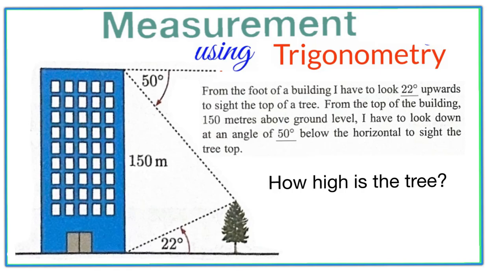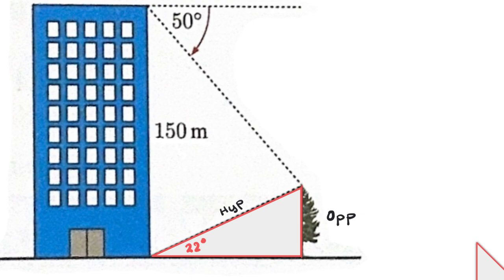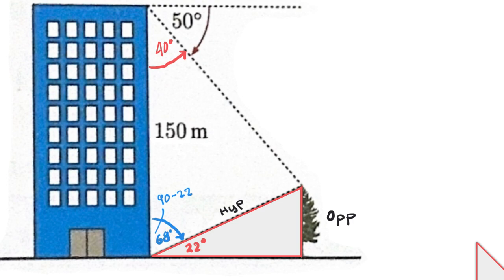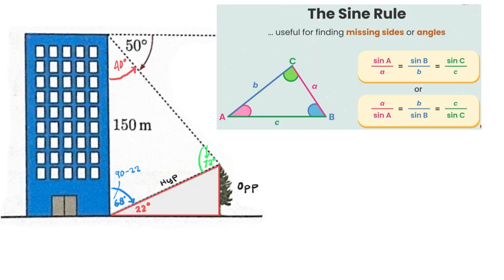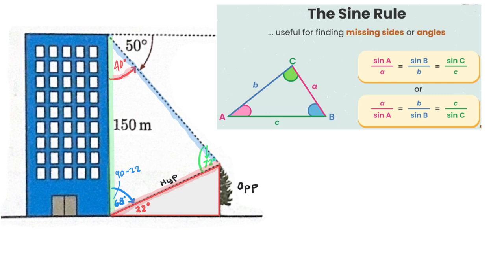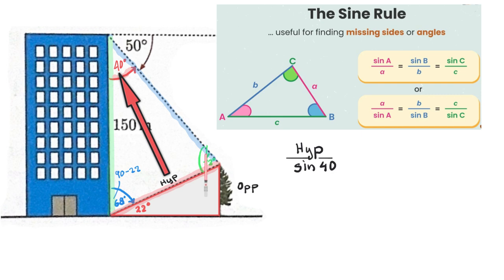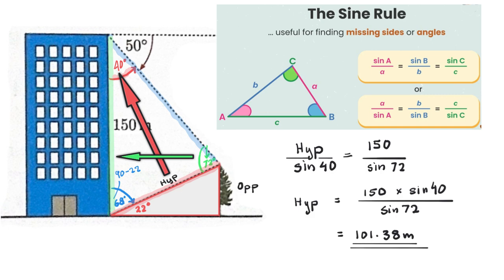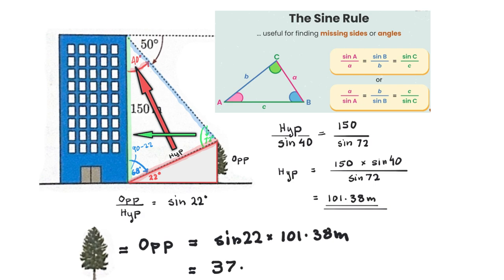Mathematics 10 - Measurement of tree using trigonometry - Excel at School